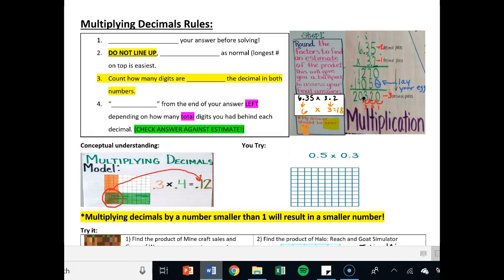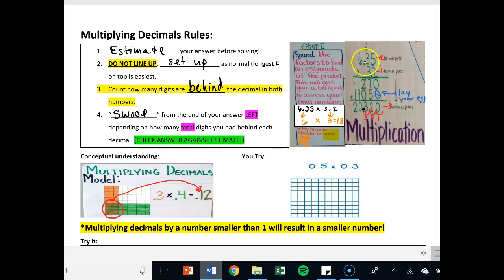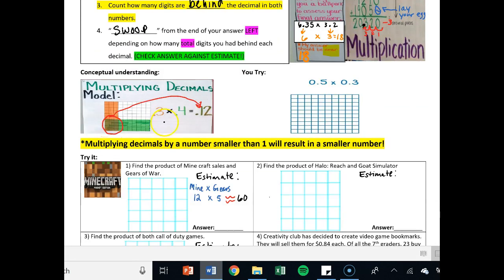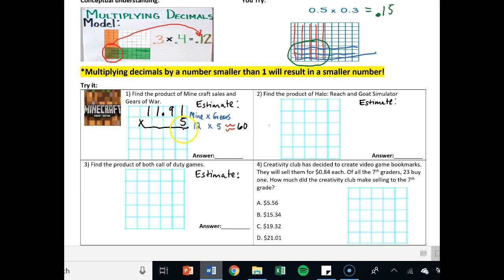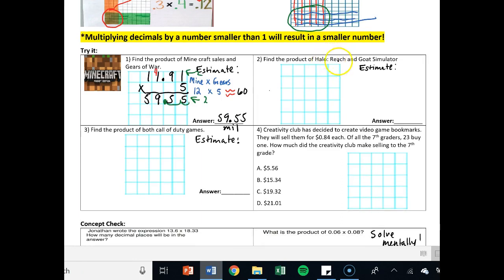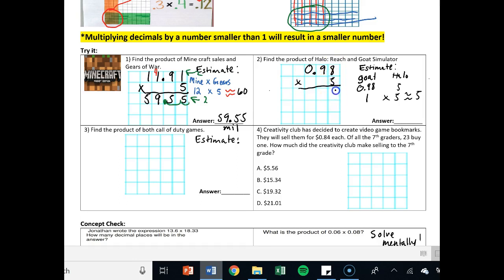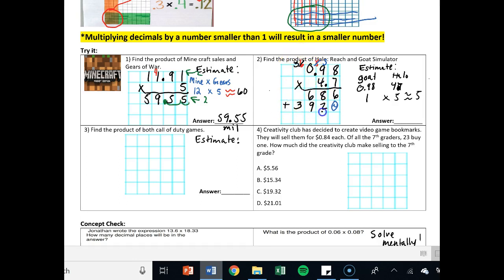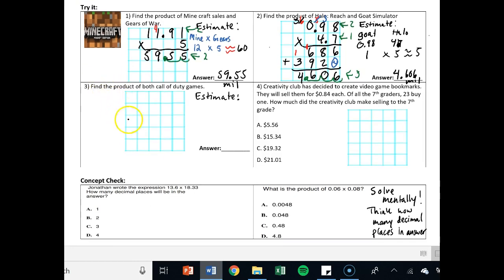R.2 notes pt.2